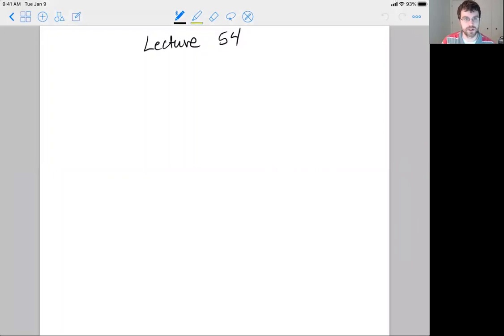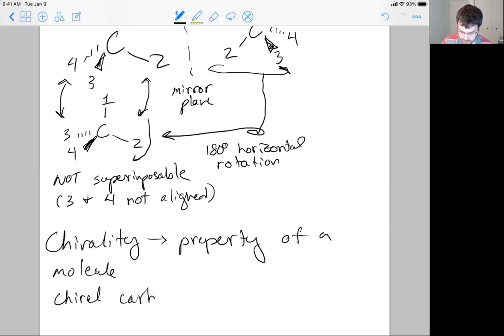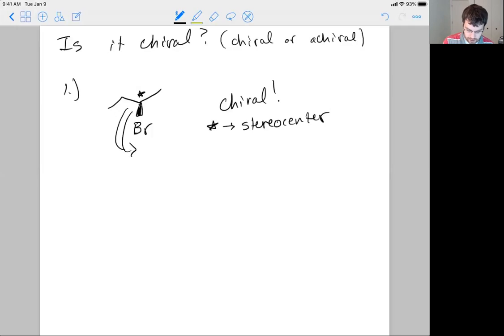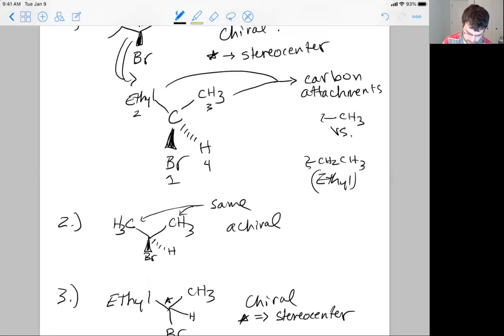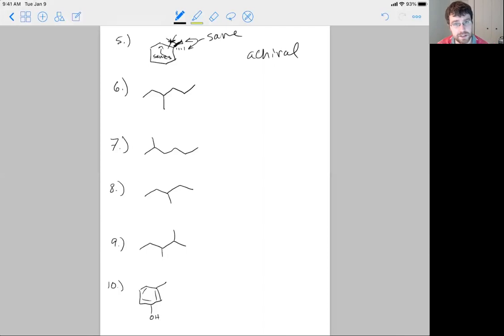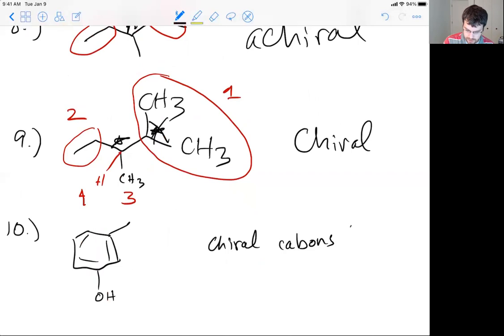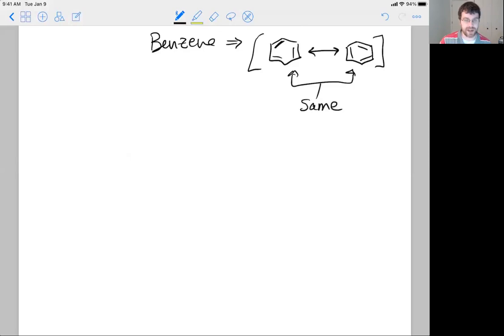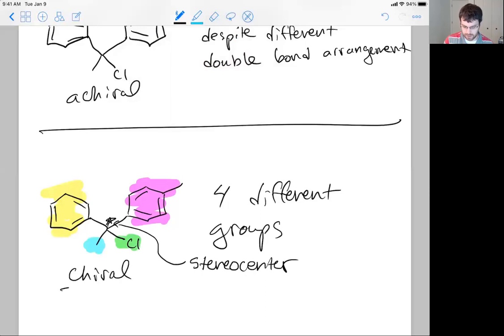Lecture 54 Molecular Chirality